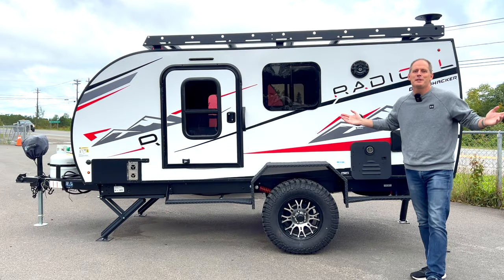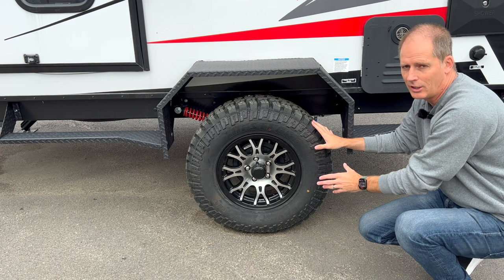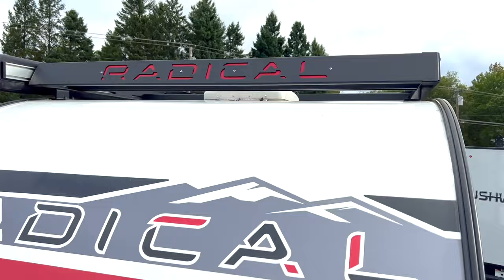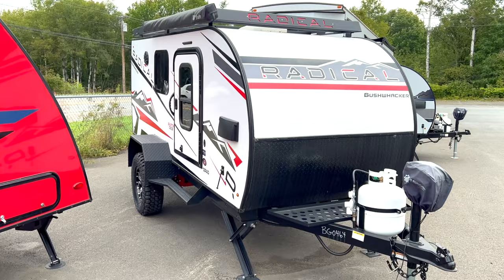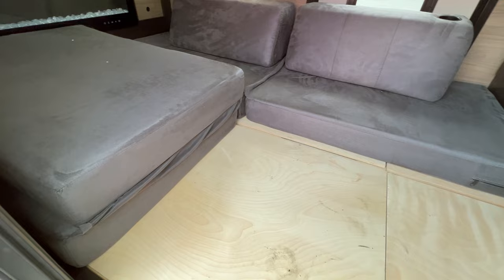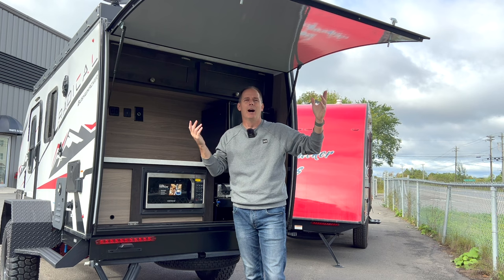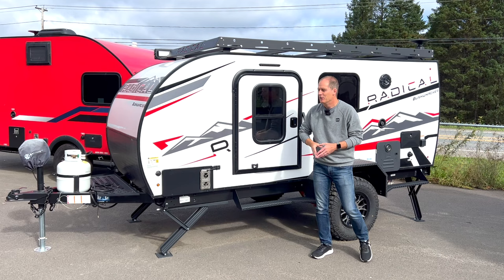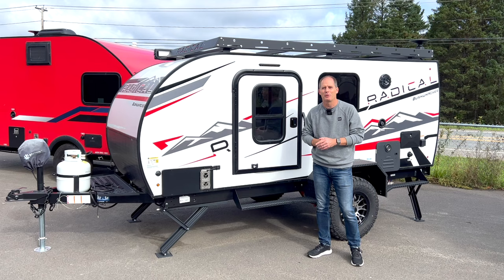Ultimate Small Off-Road Adventure Trailer: The 2023 Braxton Creek Bushwhacker 12ROK Radical!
Go anywhere. Tow easily. Add sleeping in a rooftop tent! That's what the 2023 Braxton Creek Bushwhacker 12ROK Radical is all about! Practical, simple, FUN! Check it out for yourself by connecting with the awesome team at Lyle Bongard's RV Centre / CRC RV in Fredericton